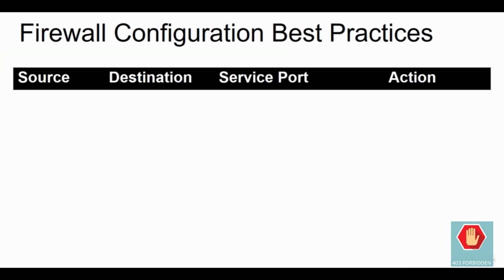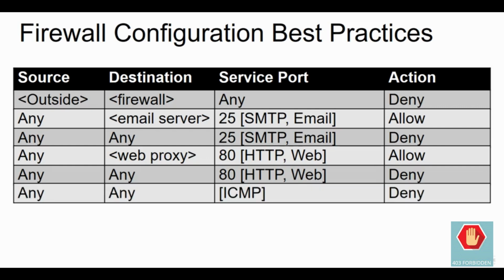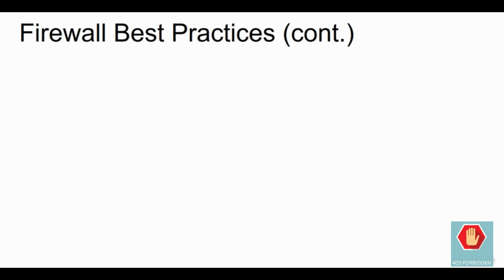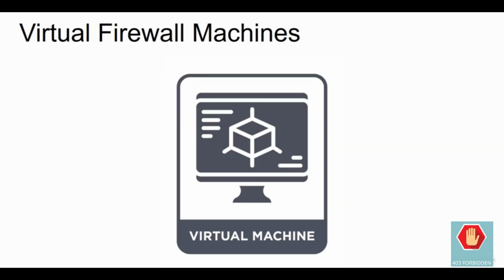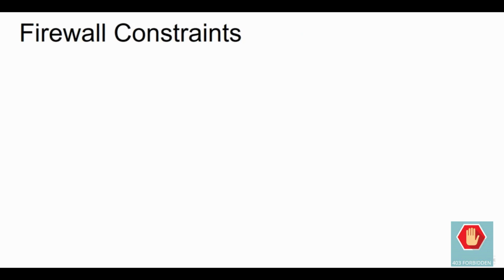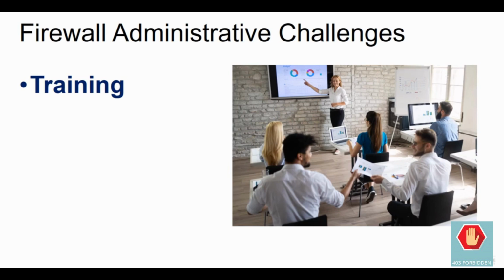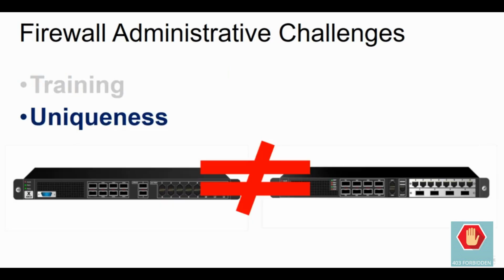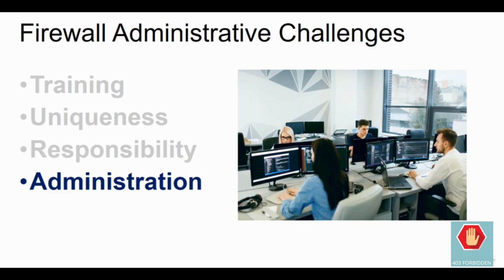Firewall Management & Maintenance: A Beginner's Guide | Next Gen Firewall | Network Security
Is your network a wide-open castle or a secure fortress?  This video equips you with the knowledge to transform your firewall into an impenetrable shield! ️

We'll conquer the complexities of firewall maintenance and management, showing you:

Firewall Fundamentals: Grasp the power behind firewalls and how they control the flow of information on your network.
Configuration Confidence: Craft effective firewall rules that allow the good guys in and keep the bad guys out. ☑️
Maintenance Mastery: Learn the secrets to keeping your firewall updated and vigilant against evolving cyber threats. ️
Troubleshooting Tactics: Identify and resolve firewall issues with ease, ensuring your network's continuous protection.
By the end, you'll be a firewall guru, confident in safeguarding your valuable data!  Don't let your network be left vulnerable. Watch now and become a cybersecurity champion!